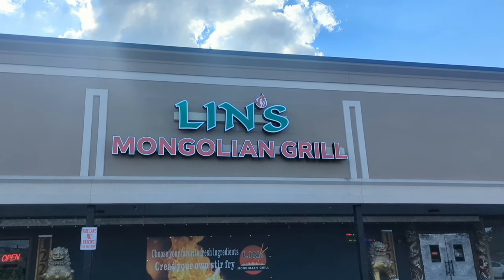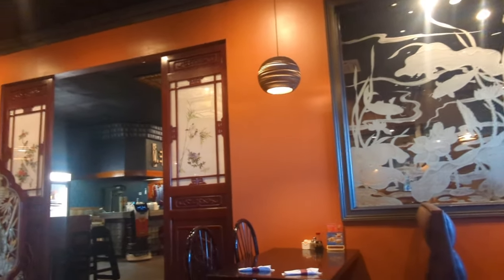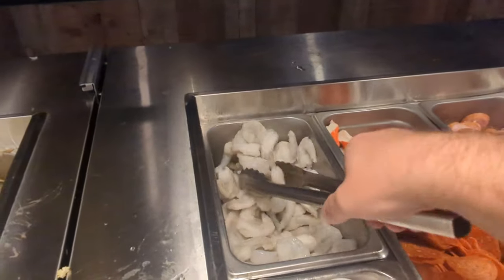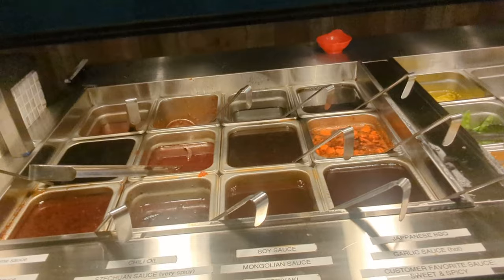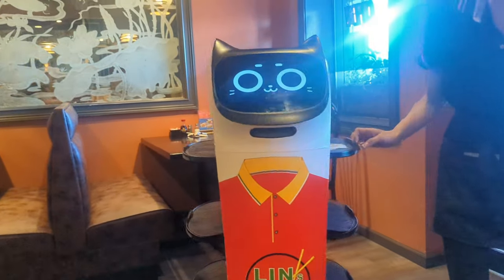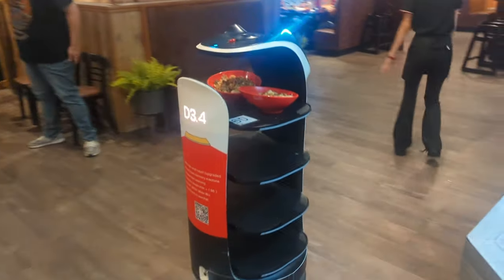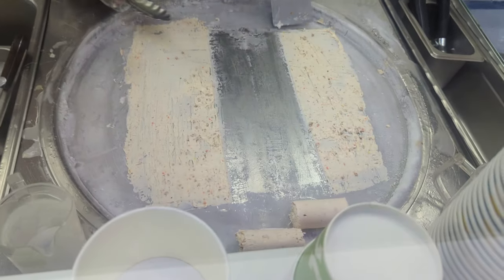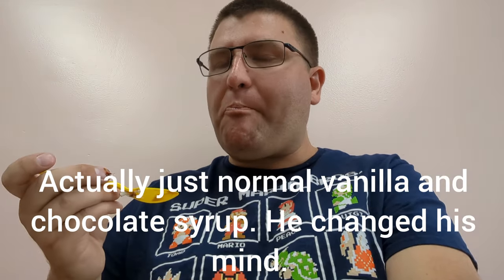ICE COLD ROBOT INVASION/Lin's Mongolian Grill & Cold Point Ice Cream Experience in Dalton, GA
Join me and my friend Alabama Brett for dinner and dessert at Lin's Mongolian grill and Cold Point Thia style ice cream. What makes this adventure special is that we are being invaded by robot waiters! enjoy!

If you want to invest and donate a little something something to help grow the channel.

Thank you to my Coffee Buyers ☕
John R.
Ryan F.
Patrick A.
Wayne S.
Kim E.
Greg E.
Exploring our Galaxy.
summerbummer97